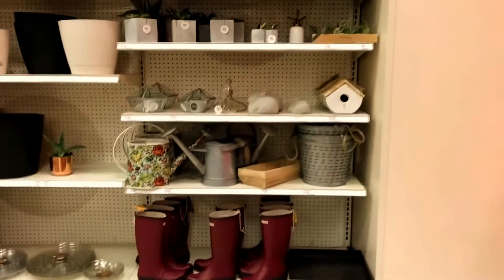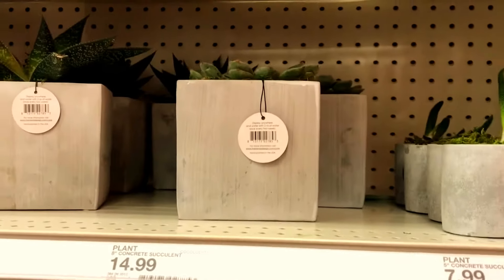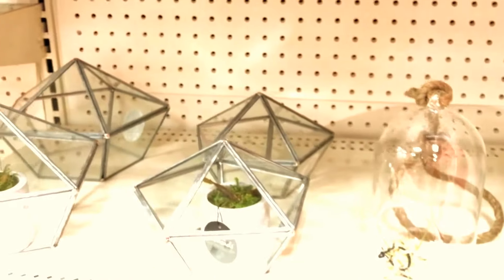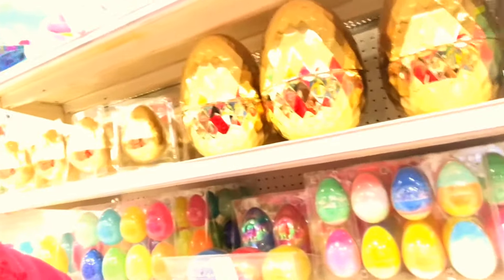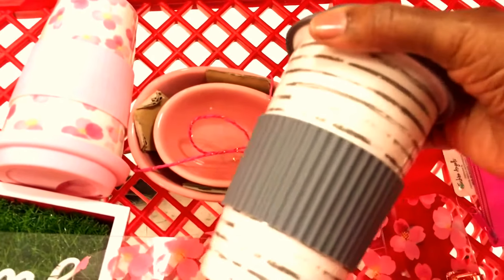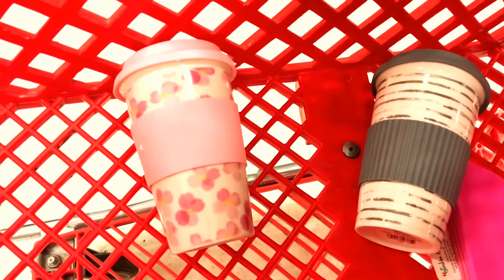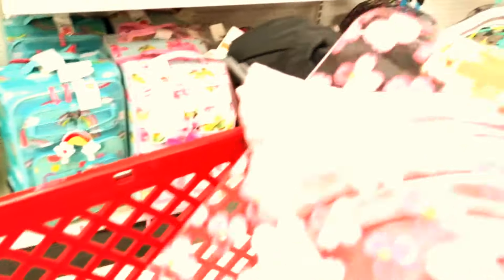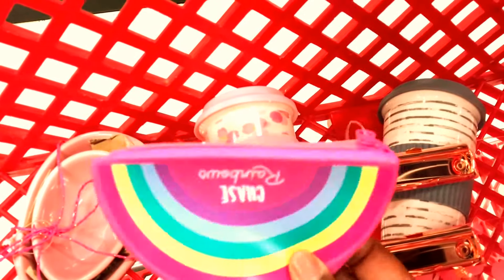Window shopping at Target, Plus OOTD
Please watch this video in 1080p
It’s a good time to get into Spring fever 👍🏾